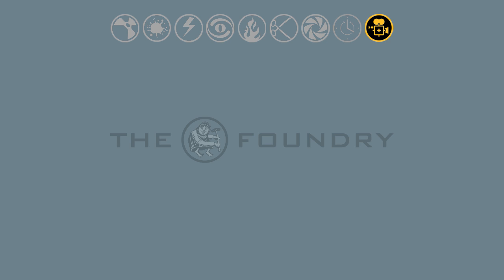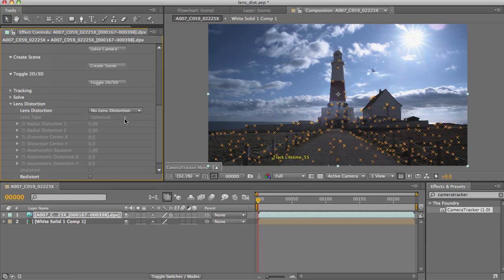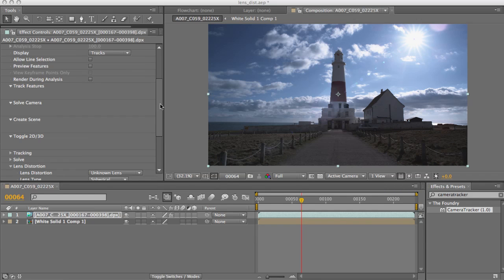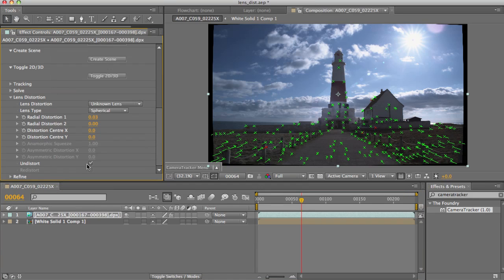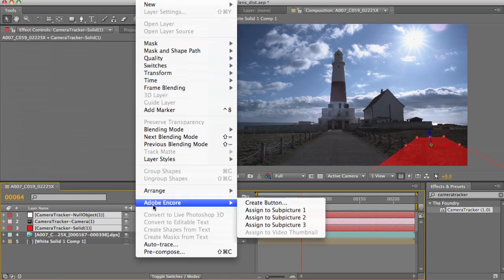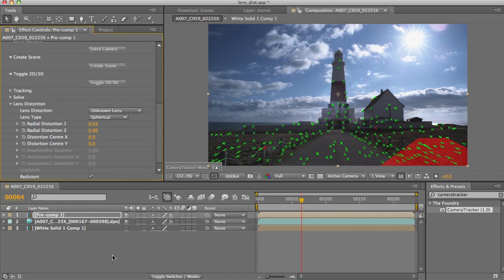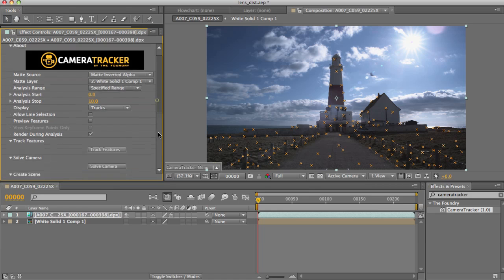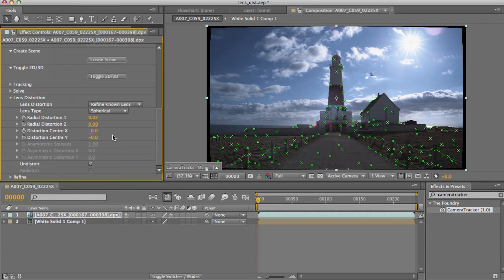CameraTracker | 101 Class: Dealing With Lens Distortion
In this video Jack takes a look at some of the techniques used for dealing with shots with lens distortion.